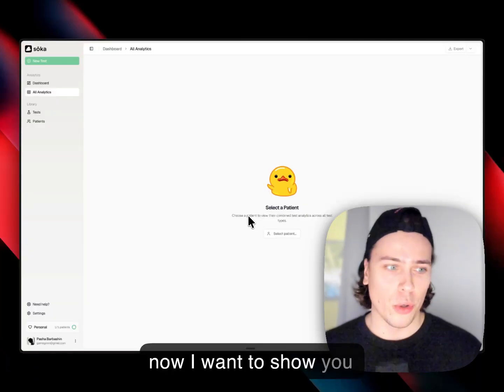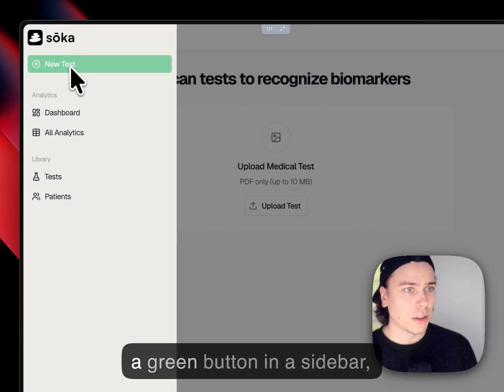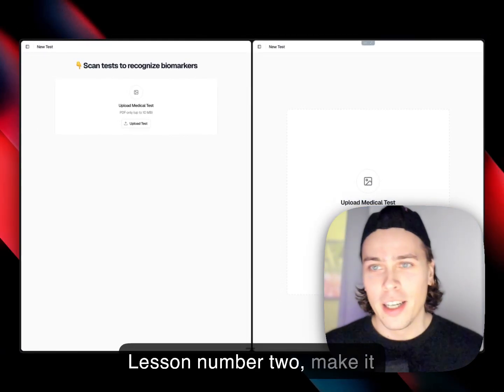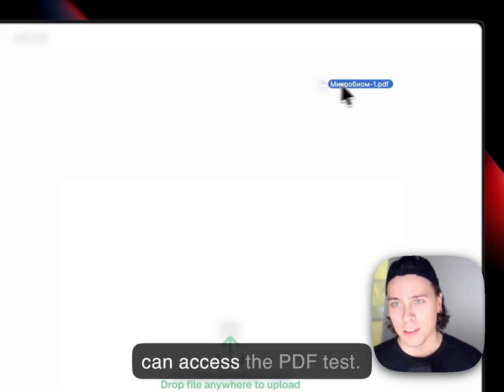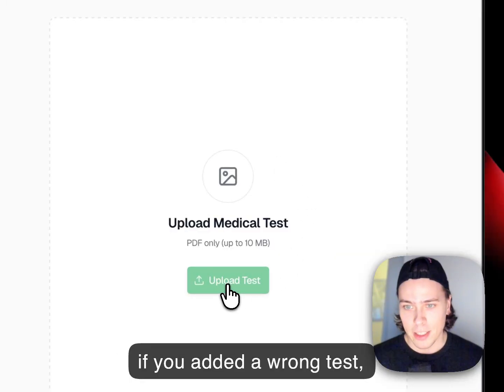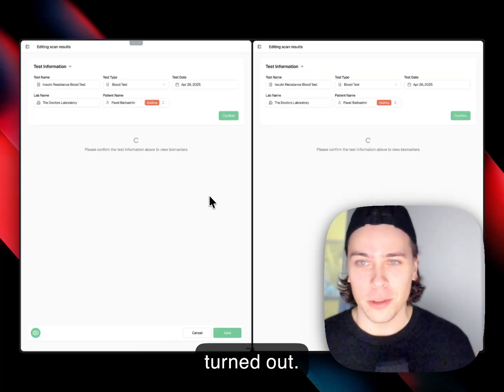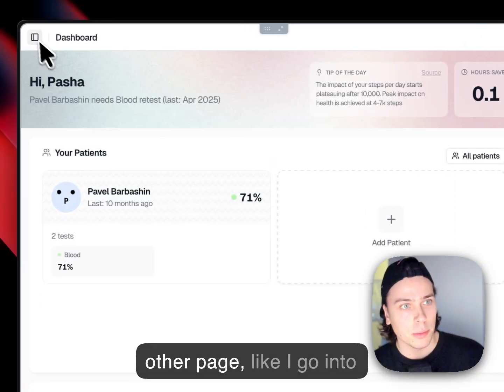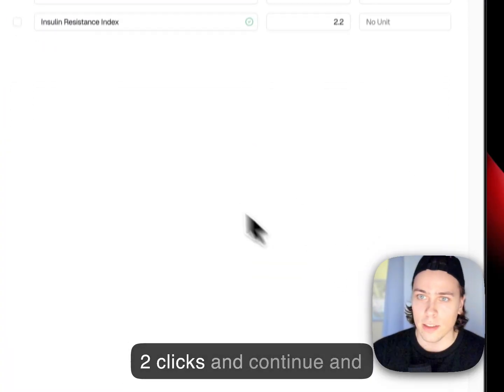5 UX lessons I learned in 30 seconds with my user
Timestamps:
0:00 – Intro
0:38 – Lesson 1
1:28 – Lesson 2
1:54 – Lesson 3
2:27 – Lesson 4
3:09 – Lesson 5